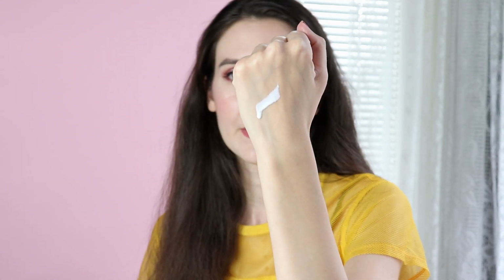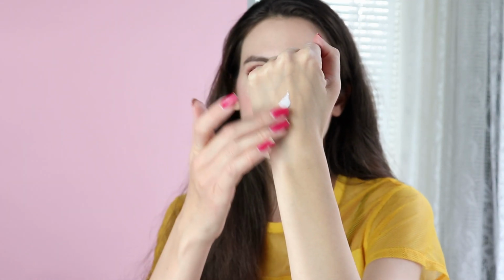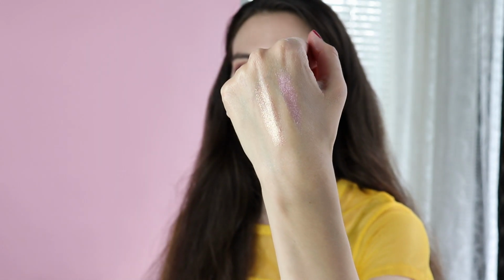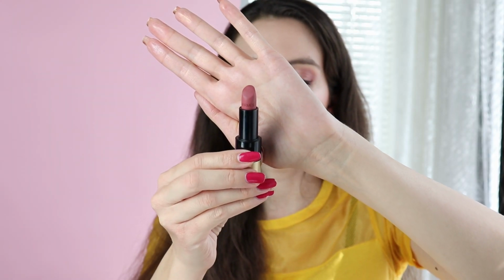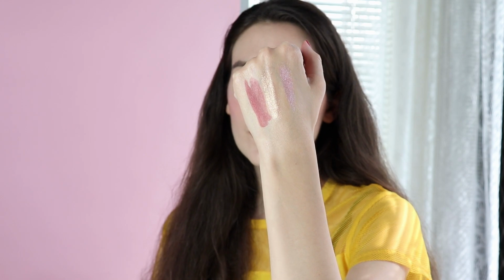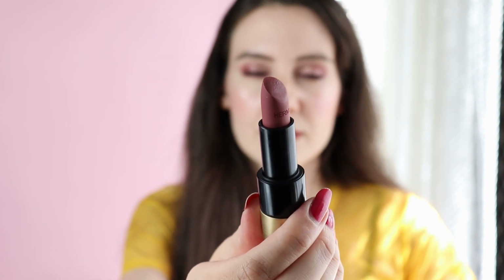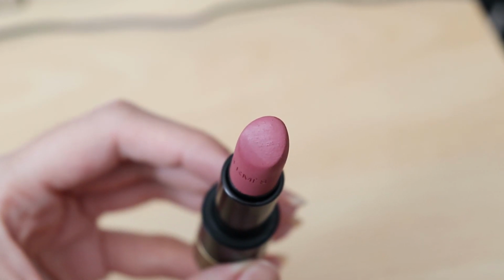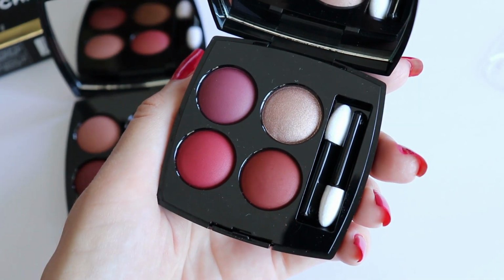JULY Luxury Beauty Favorites | Angela van Rose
JULY 2020 Luxury Beauty Favorites
Hello Beauties,
Here are my favorite Luxury Beauty products for the month of July. I hope you enjoy!
Let me know what are your favorite Luxury beauty products?

Chanel Les Beiges Tinted moisturizer (Saks); (Chanel); (Nordstrom);
Chantecaille Liquid gel Bronzer (Saks); (Cult Beauty); (Space NK);
Armani Luminous silk concealer 3 (Armani); (Saks Fifth);
Tom Ford Lip Spark 13 Commando (Saks);
Tom Ford Lip Spark 15 (Sephora);

FACE
Chantecaille Rose de Mai face oil ( I love it) (Saks); (Nordstrom);
Chanel Water Fresh Tint (Saks Fifth Avenue); (Selfridges); (Chanel)
Chantecaille Radiance Chic Cheek Duo in Rose Space NK; Cult Beauty
Chanel Les Beiges powder n.20 (Saks Fifth Av.); (Nordstrom);

Le Volume Stretch de Chanel mascara (Chanel);